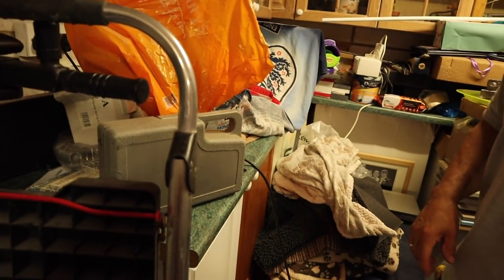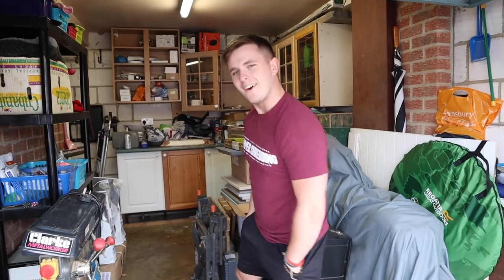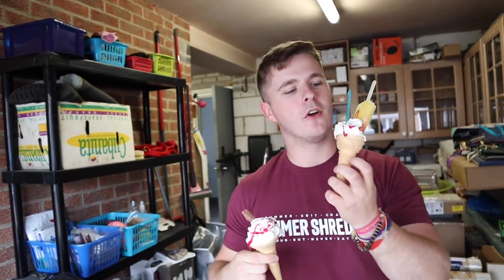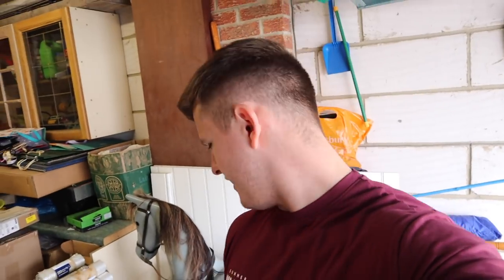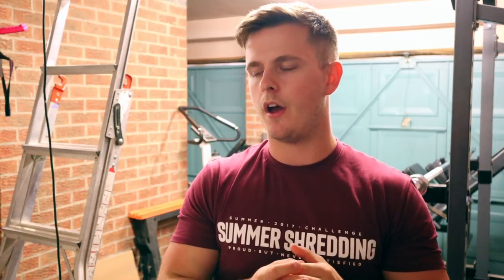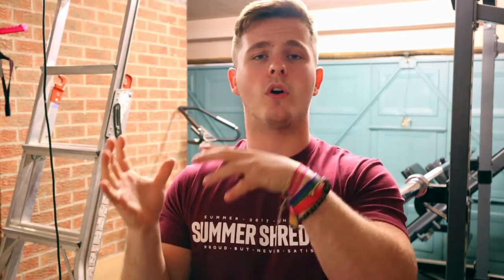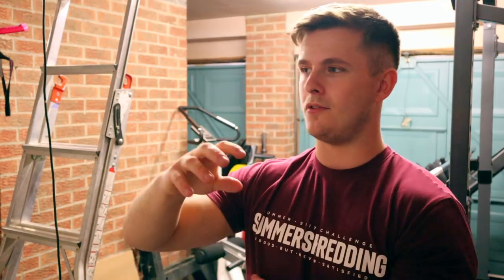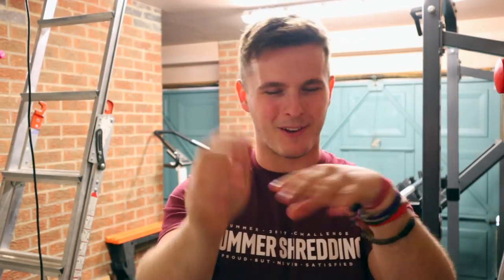THIS IS MY LIFE NOW...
University if finished and this is my life now... I'm not too sure how to explain my feelings but I do my best to in today's video, drop a like, comment and subscribe if you enjoy!